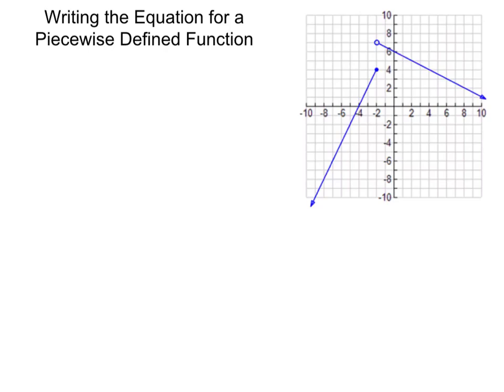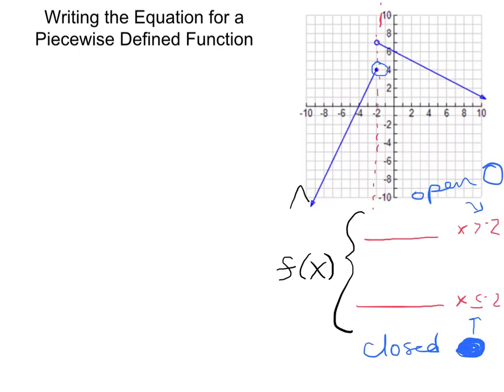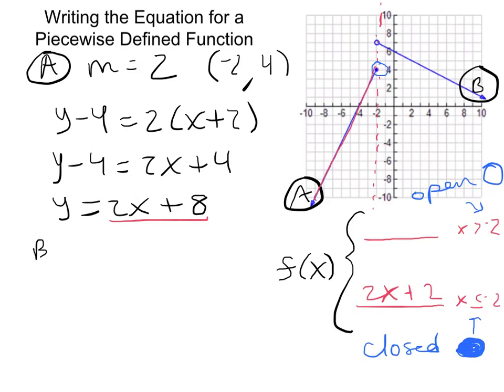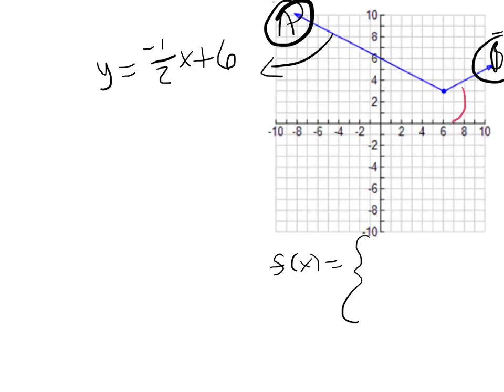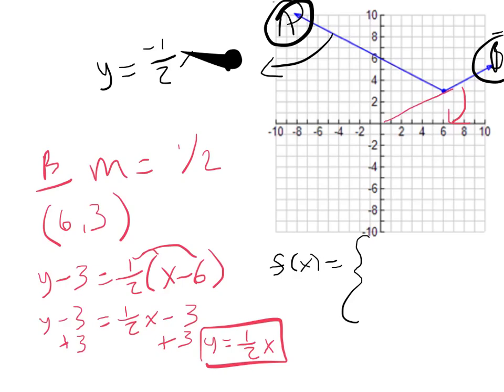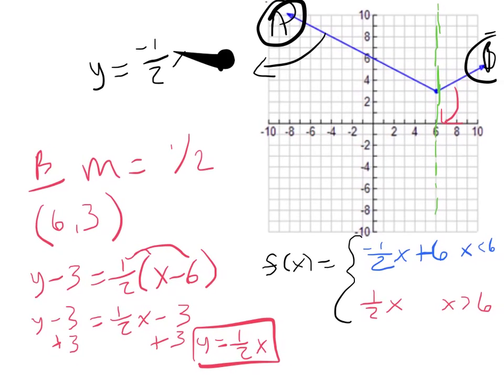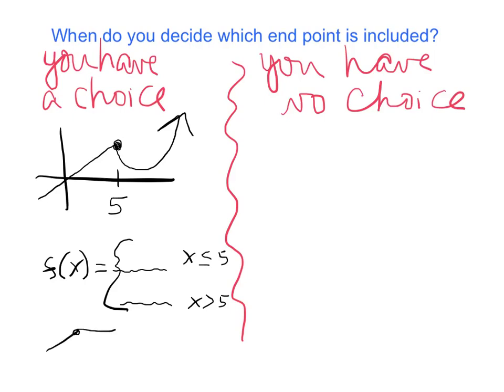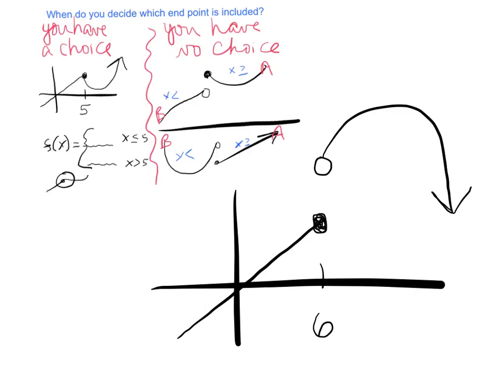Writing Equations of Piecewise Functions